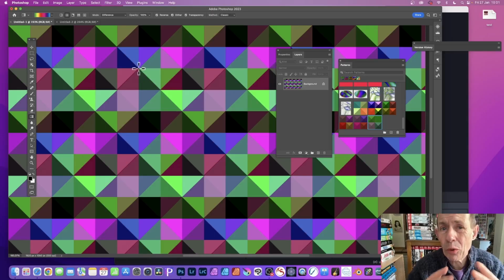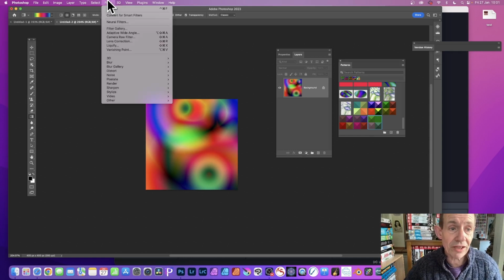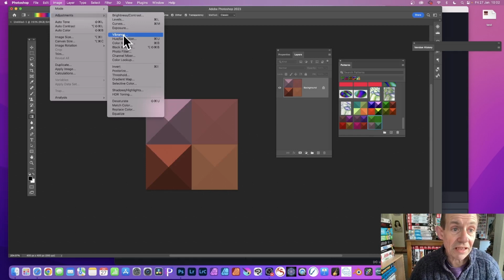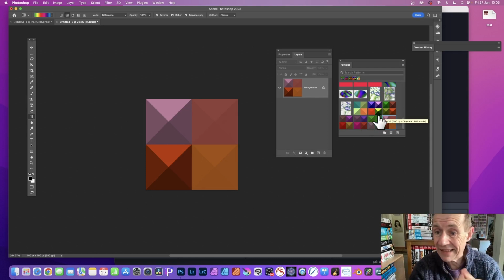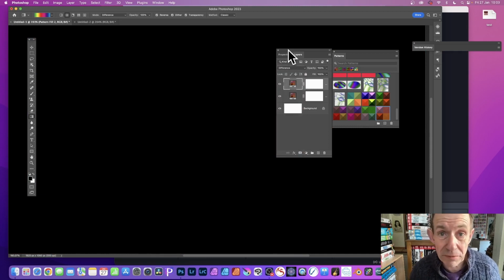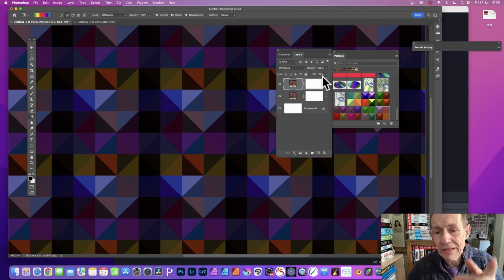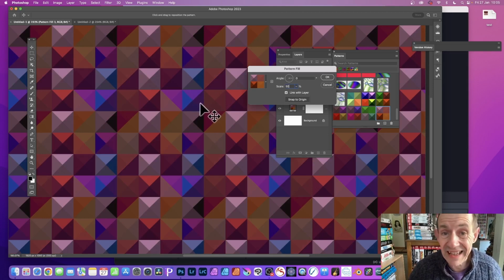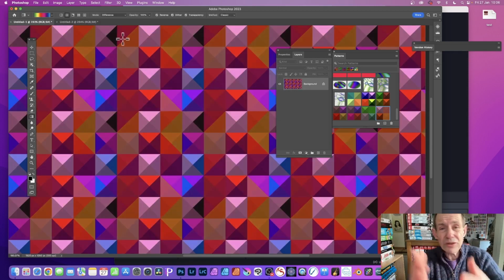Extrude Color Pattern | Triangular | Photoshop | How To Tutorial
How to create colorful triangular designs using extrude filter and use as patterns in Photoshop